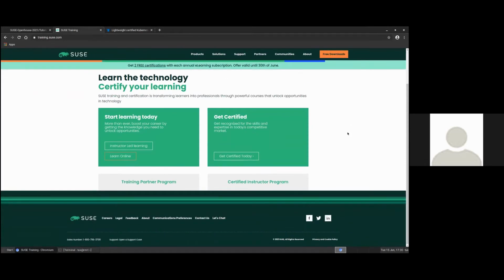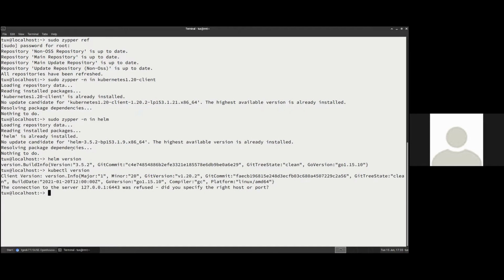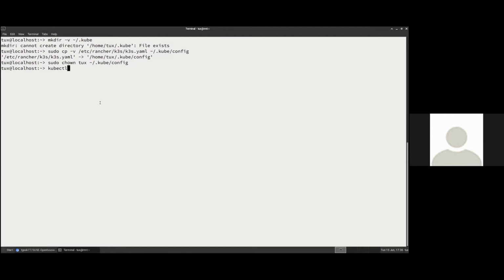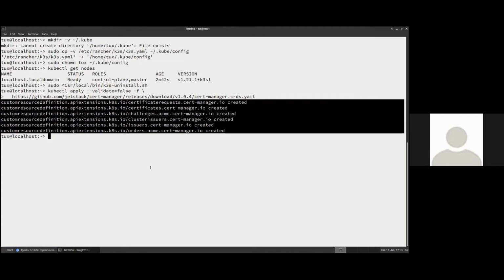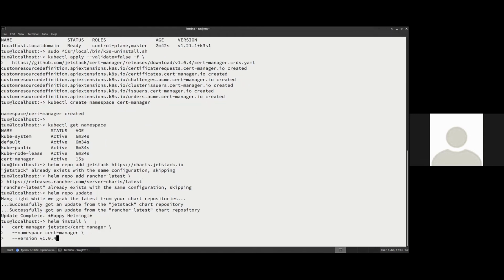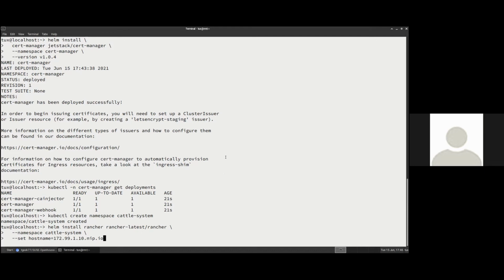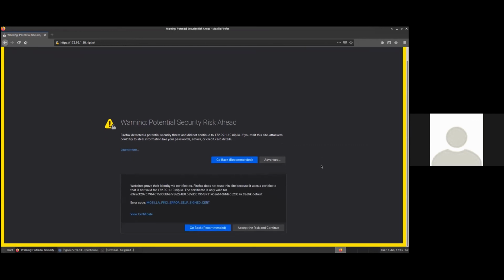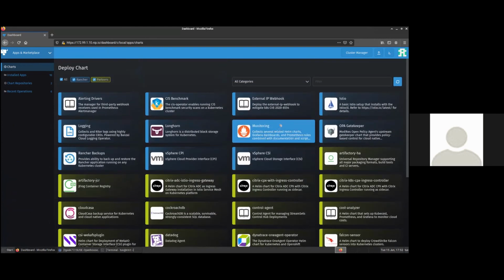Introduction to SUSE RKE and Rancher (Jason Evans)